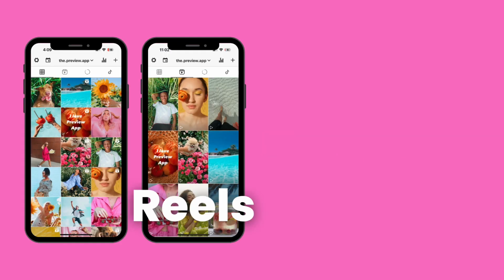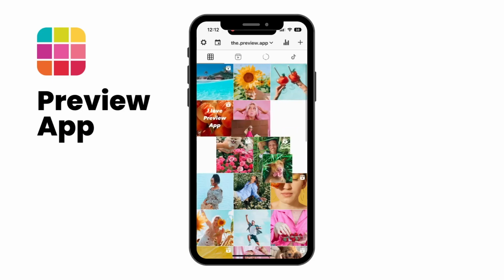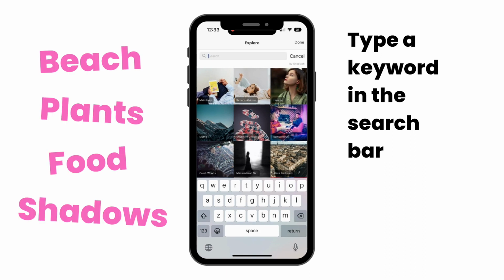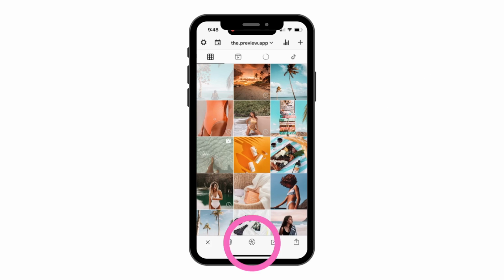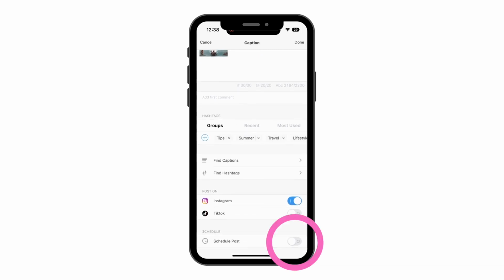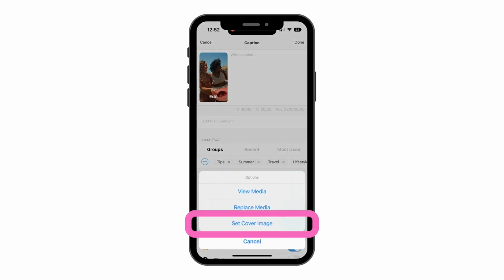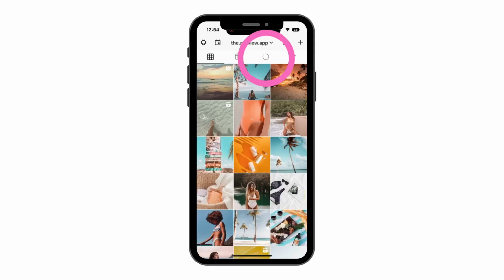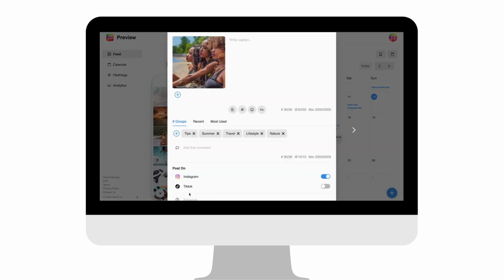The “FREE PHOTOS” feature in Preview App (for your Instagram posts, Reels, Covers, Stories & TikTok)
Download UNLIMITED photos for FREE. Use them for your feed posts, Reels, Reels covers and even Instagram Stories.

All photos are in Preview App: The “Free Photos” feature.

They are:

✨ 4K
✨ High quality
✨ Available in vertical & horizontal
✨ Available for background use
✨ Stock photos that don’t look fake

In this video you will see how to use it:

* On Preview Desktop
* For your Reels Cover image (you can test your Reels feed in Preview)
* For your Instagram Stories

Don’t hesitate to ask if you have any questions.

💭 More information on this blog post:

And as always, have fun planning your content!